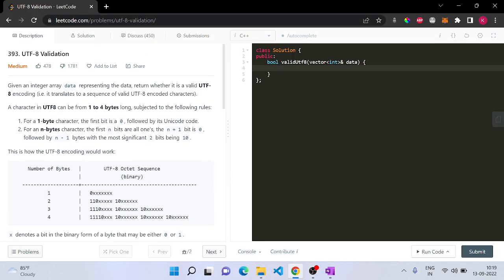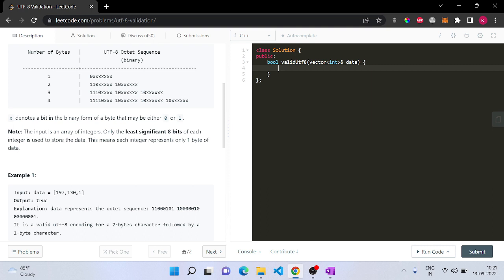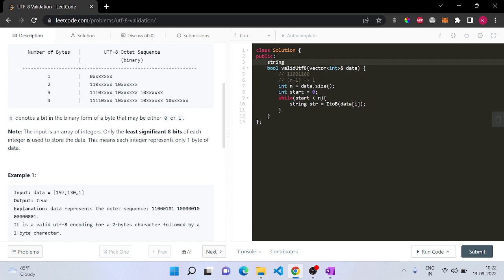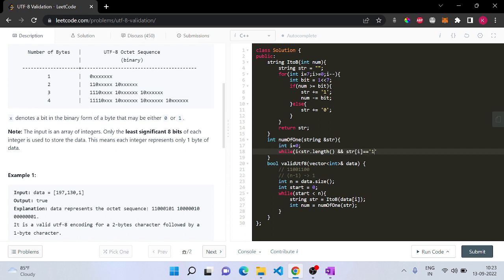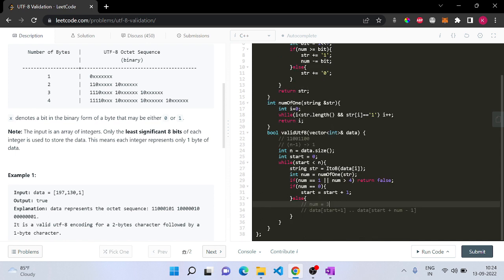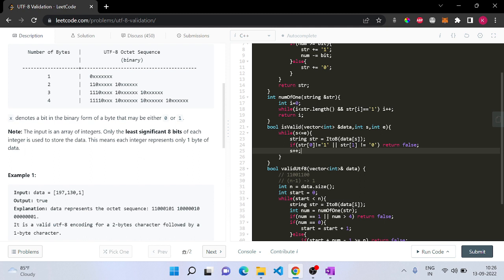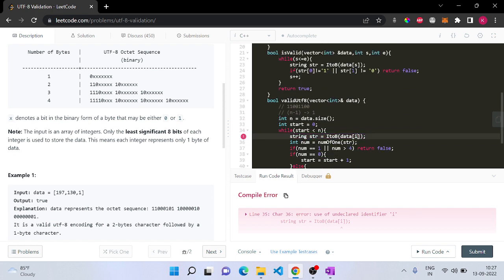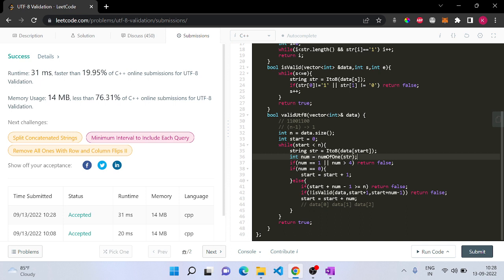LeetCode Daily Challenge | UTF-8 Validation | 13-09-2022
Hi Everyone, this is the video editorial of leetcode daily change.